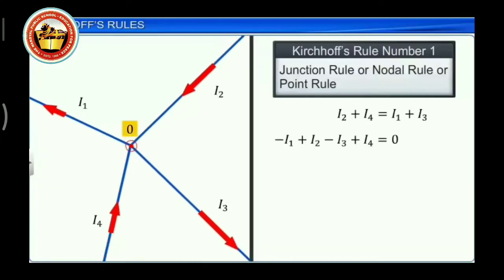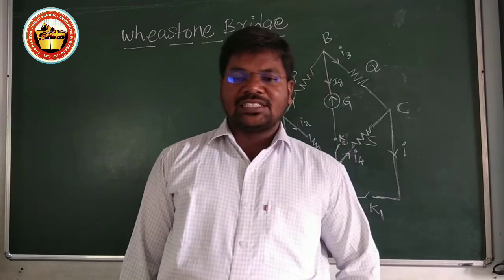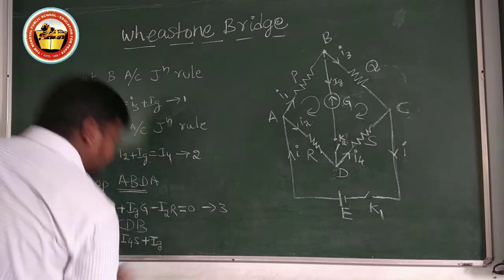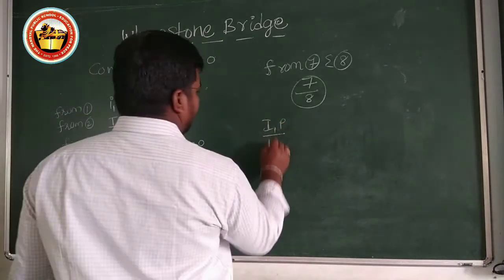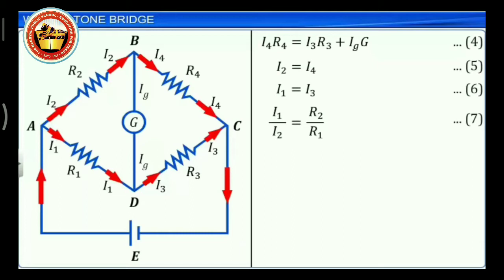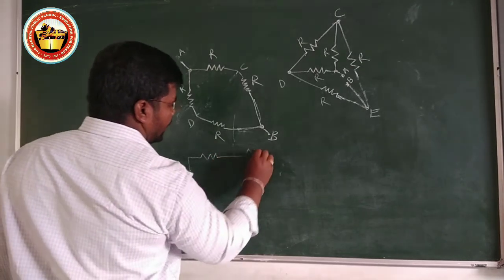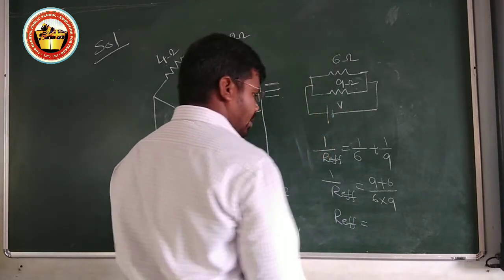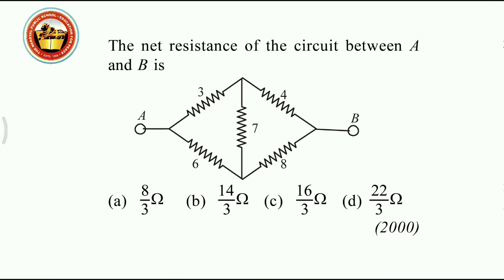CBSE XII PHY CH-3 PART-9